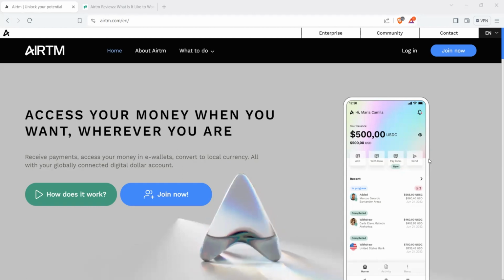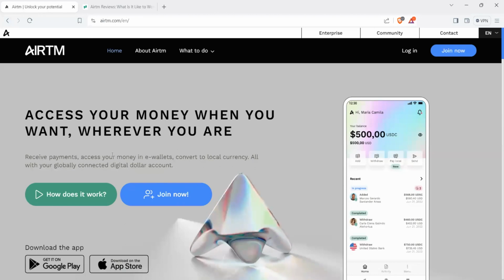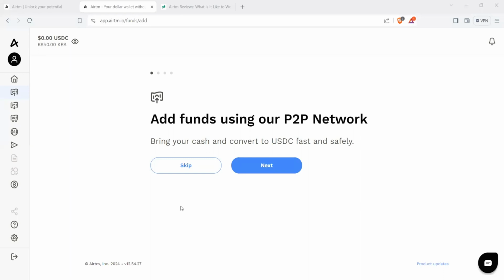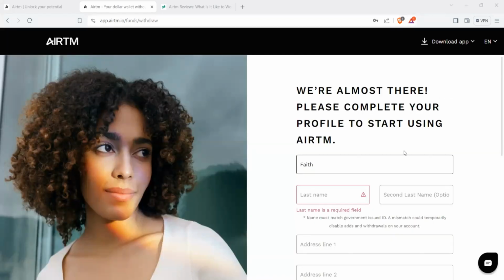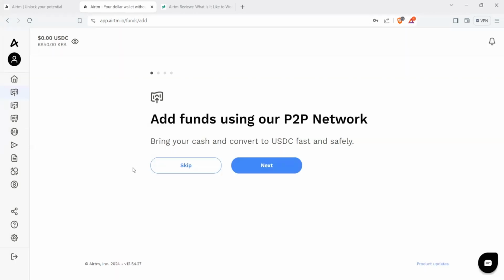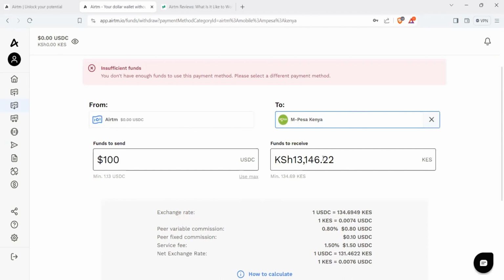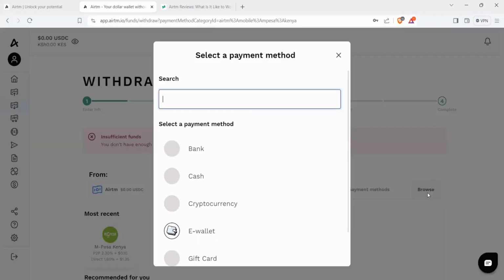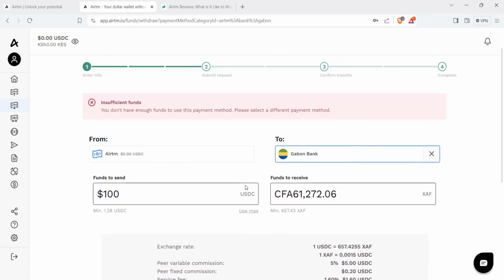💲 Create Your AirTM Account in 5 Minutes & Start 💸 Withdrawals Instantly💲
🚀 Ready to take control of your finances? Learn how to create your AirTM account in just 5 minutes and start withdrawing cash instantly! 💰💸

In this step-by-step tutorial, I will guide you through the simple process of setting up your AirTM account, giving you access to a world of seamless financial transactions. With AirTM, you can easily transfer funds, exchange currencies, and withdraw cash with just a few clicks.

But that's not all! For added convenience, you can also download the AirTM app on your phone, allowing you to manage your account and make transactions on the go. Whether you're at home or on the move, accessing your funds has never been easier.

Join me as I demystify the world of online finance and show you how to harness the power of AirTM for fast, secure, and hassle-free money management. Don't miss out on this opportunity to take charge of your financial future – watch my video now and get started with AirTM today!